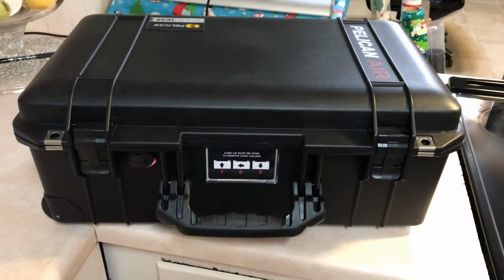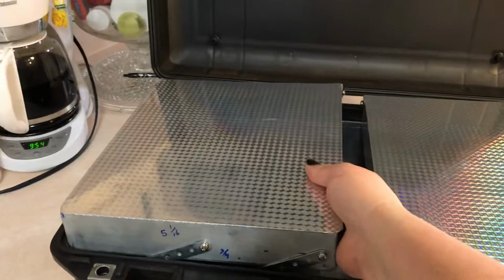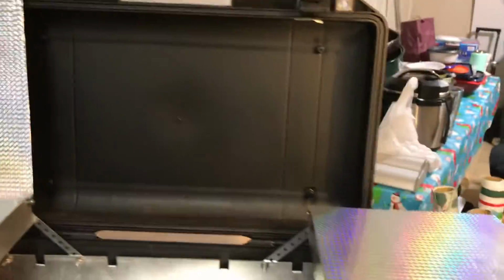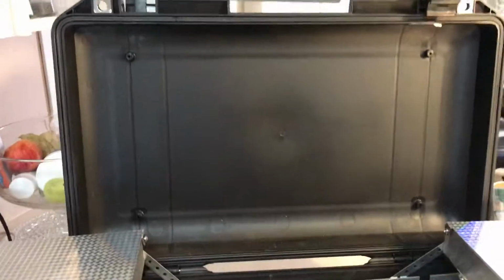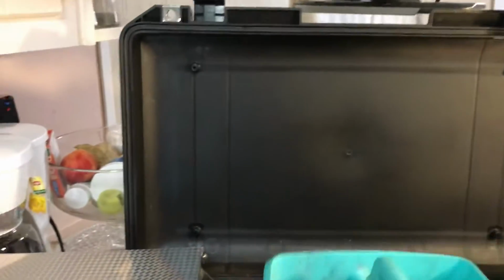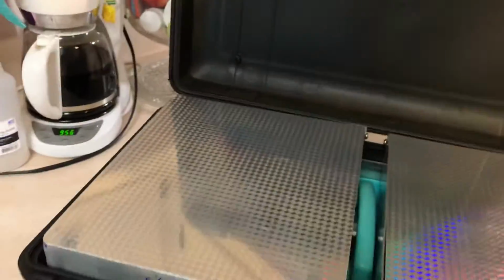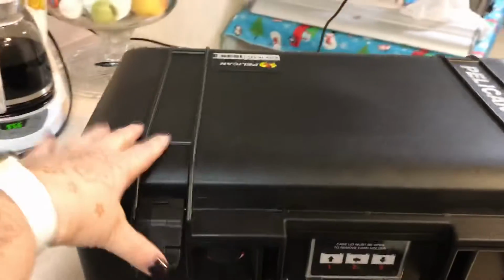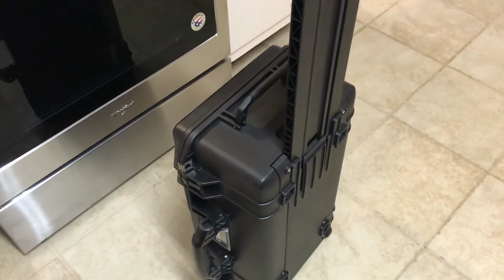Meet Miss Kitty!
Pelican case turned face painting kit!